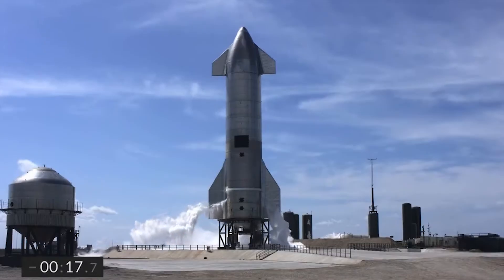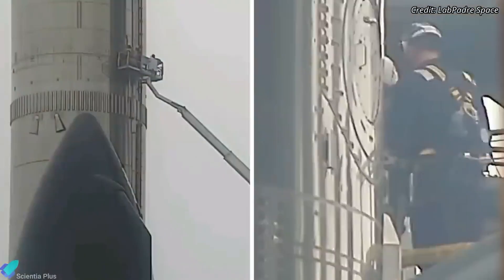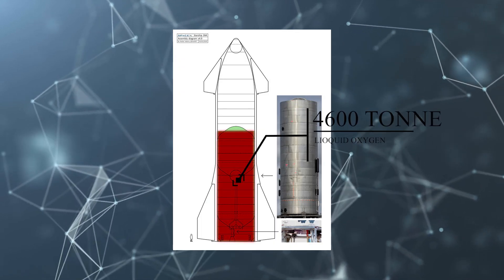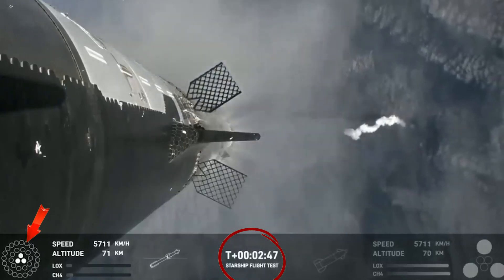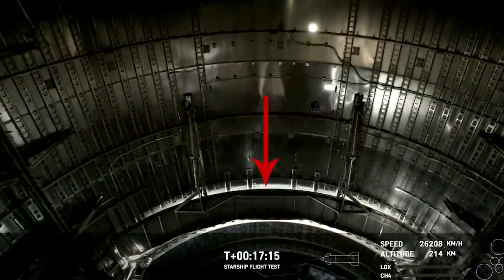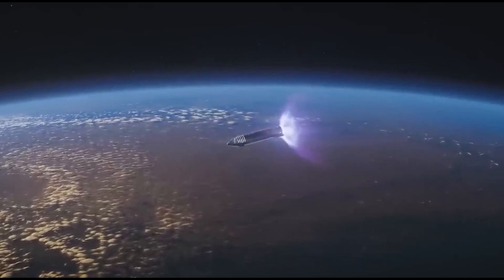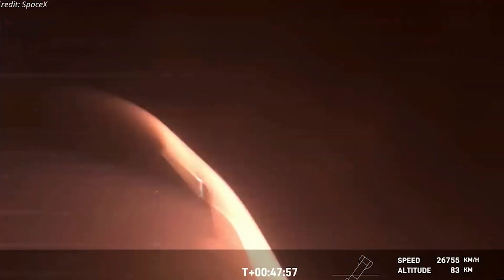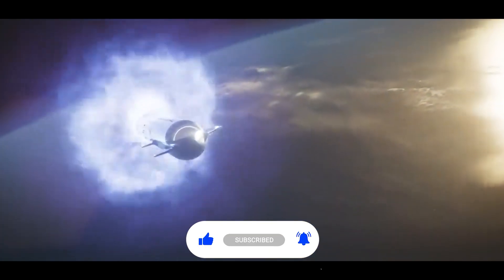SpaceX Starship Test Flight- What We Learned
In its third test flight, SpaceX's Starship experienced both successes and setbacks, underscoring the challenges inherent in developing the next generation of space transportation. The test, which took place in early 2024, aimed to demonstrate Starship's capabilities for orbital flight. The vehicle successfully launched from SpaceX’s Boca Chica facility in Texas, showcasing significant improvements in its design and propulsion systems. However, during the test, an anomaly occurred in the upper stage, causing the mission to be terminated prematurely. Despite this, the test provided valuable data, particularly in the areas of engine performance and structural integrity. SpaceX engineers are now analyzing the results to refine the Starship design and address the issues encountered. This iterative approach is crucial for SpaceX’s goal of developing a fully reusable spacecraft capable of carrying humans to Mars and other distant destinations